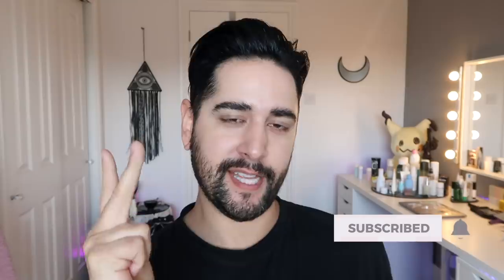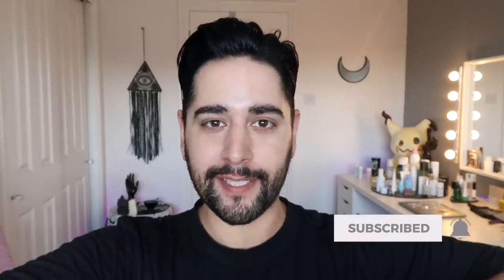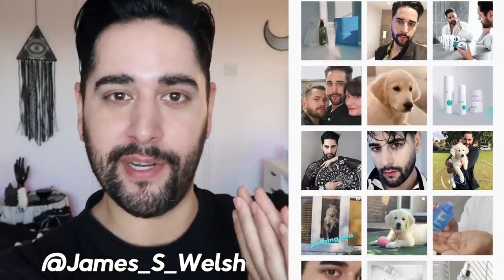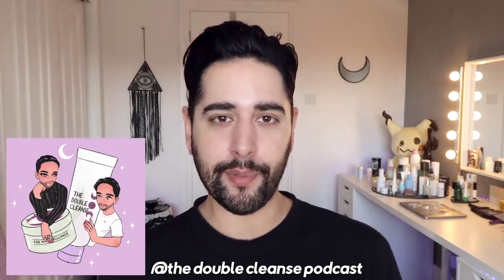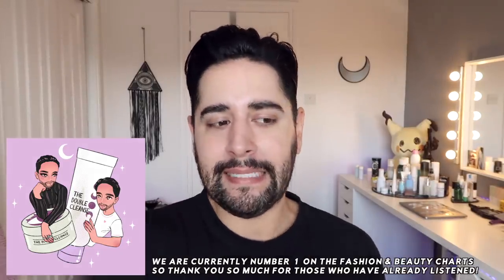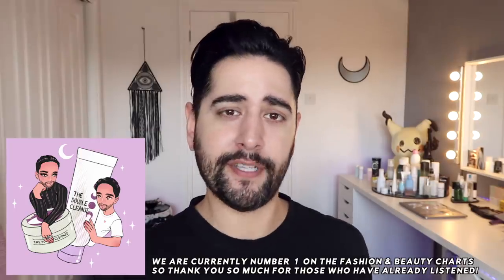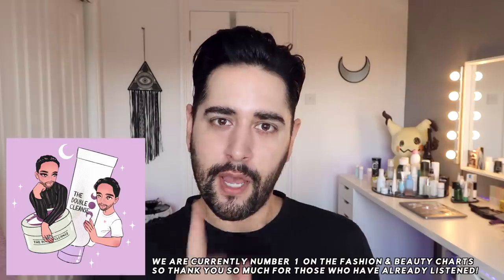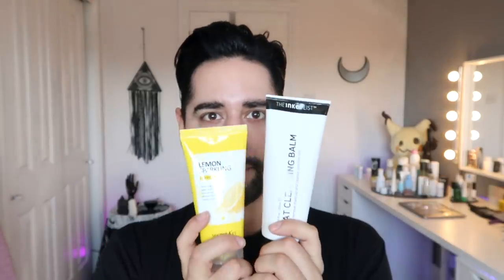Over Hyped Skincare Products That Are Actually Worth The Hype!! ✖ James Welsh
Today I'm sharing some Skincare products I bought due to their popularity! And their hype all over social media! And they were all worth it!
The Inkey list, Secret Key, Paula's Choice and Good Molecules all have a big tick from me!!!

ICON MEANINGS:

Present: Gifted Item.

YESSTYLE: JAMES10